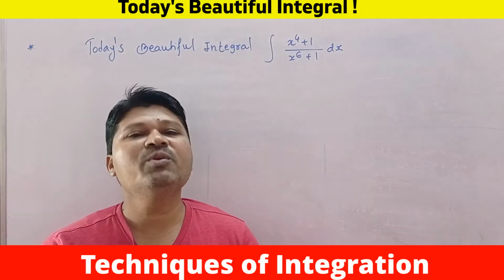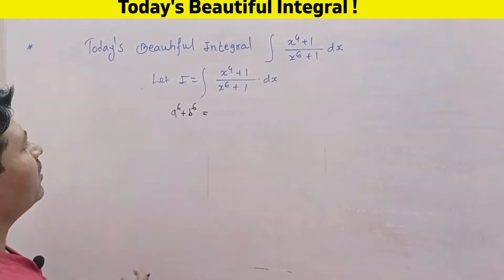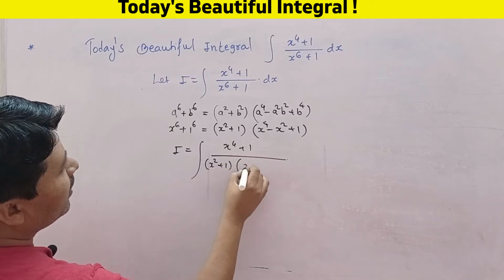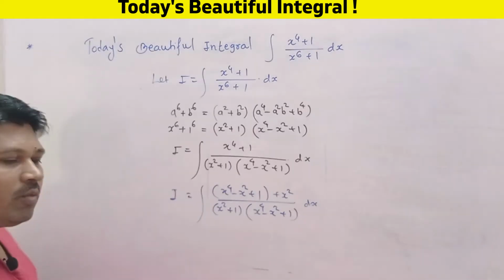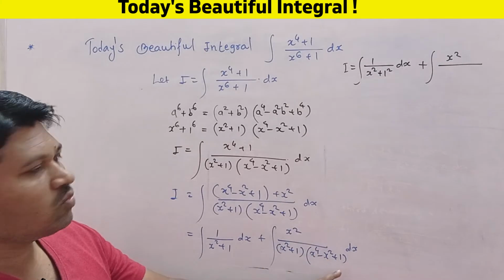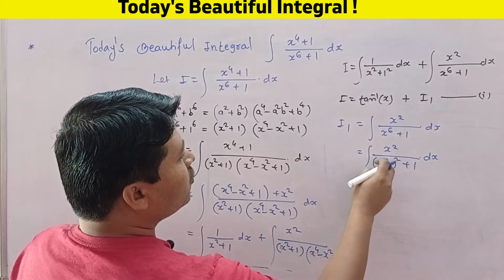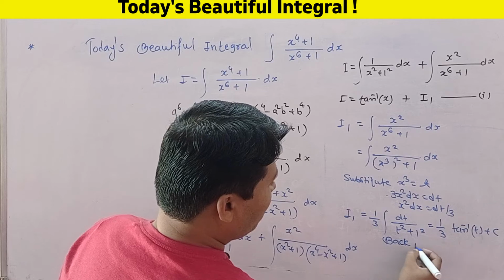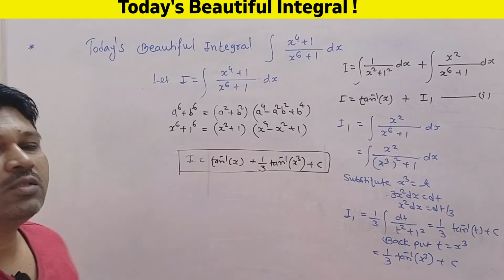Integral of ∫ (𝒙^𝟒+𝟏)/(𝒙^𝟔+𝟏) 𝒅𝒙 I Indefinite Integration I Calculus I Mathmax Tutorial I